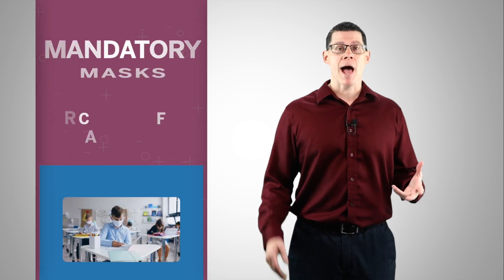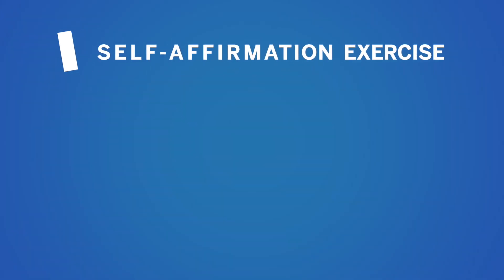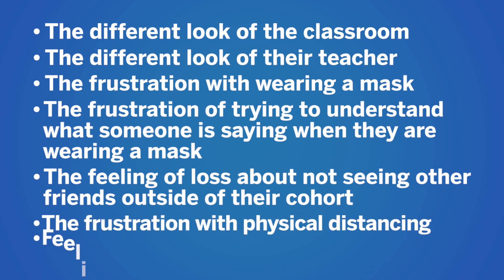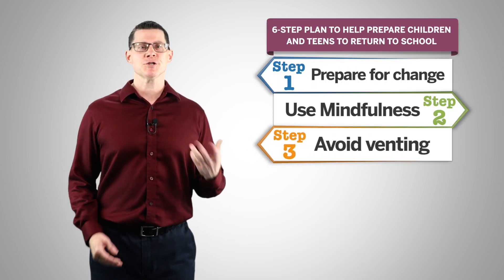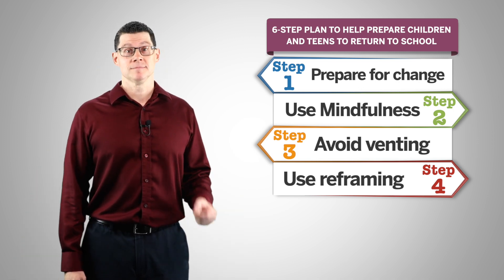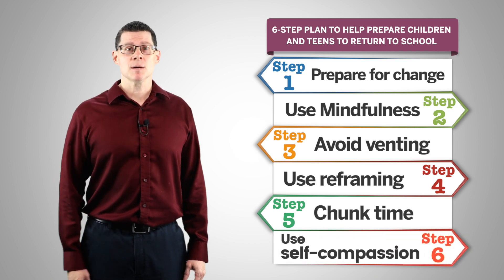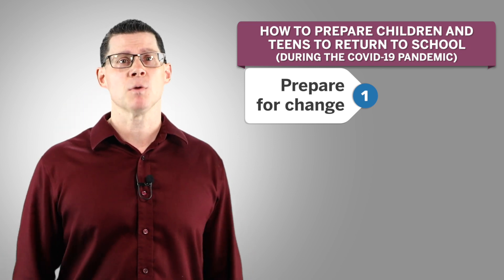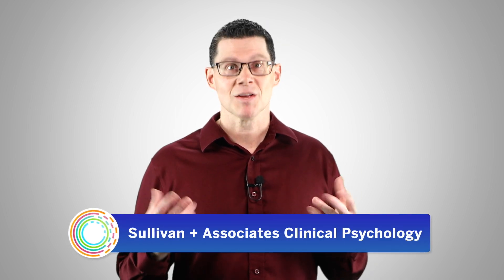How to Prepare Children & Teens to Return to School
In just a week or so, it’s back to school again, but this will be a back to school like no other.

Mandatory masks for children from grades 4 to 12

Physical distancing

Spending the day with the same groups of students, also known as cohorting

And there's a definite possibility that there will be continued changes along the way, as school officials respond to the evolving nature of the pandemic.

Buckle up, folks, it should be a wild ride.

Self-affirmation alters the brain’s response to health messages and subsequent behavior change

The buffering role of sportsmanship on the effects of daily negative events

Reappraisal and suppression mediate the contribution of regulatory focus to anxiety in healthy adults

Is Empathic Accuracy Enough to Facilitate Responsive Behavior in Dyadic Interaction

As a general rule of thumb, most people don’t like change.

Or at the very least, change we don’t get a say in, or change we don’t want.

And since the middle of March this year, there has been a boatload of both types of change.

And if we as adults find change difficult, chances are good that your child or teen is going to find change just as difficult.

Especially if they struggle with feelings of stress or anxiety.

So, today I’m going to talk about a 6-step plan to help prepare children and teens to return to school.

First, it's important to help your children prepare for change by open their minds to change with a self-affirmation exercise.

A self-affirmation exercise can help your child be more accepting of change by showing them how complying with the new changes can help them in a meaningful way, such as presenting the spread of the virus to someone they love.

Second, encourage your child or teen to periodically use mindfulness throughout the day, but especially during times when they are feeling stress or a bit overwhelmed.

For my third step, encourage your child or teen to avoid venting.

There is a fine line with this step, as you want your child to identify and talk about how they feel, but you don’t want them to become focused on negative emotions for too long.

Instead, it’s better to help them transition to explore potential solutions or acceptance if they are unable to change the situation.

Fourth, use reframing as an alternative strategy for dealing with negative emotions, instead of venting.

When your child is struggling with a negative thought or situation about the changes at school, reframing can help your child to see the thought or situation in a different way that can make it seem less negative or maybe even see the upside about doing things differently.

For my fifth step, encourage your child or teen to use chunking.

Dealing with time in small chunks can make difficult situations seem more manageable, which can make it easier to cope.

And for the sixth and final step, I encourage you to use compassion with your children and teens.

This is a back to school like no other, and coping with this amount of change, will likely leave most children and teens feeling emotionally exhausted at the end of the school day, at least for the first few weeks.

Showing compassion by listening and being empathetic to their challenges at school is an important way to support their mental health.

So, I hope you found these steps helpful.